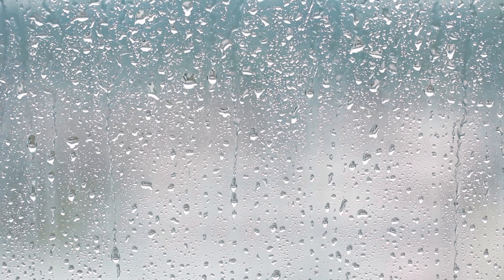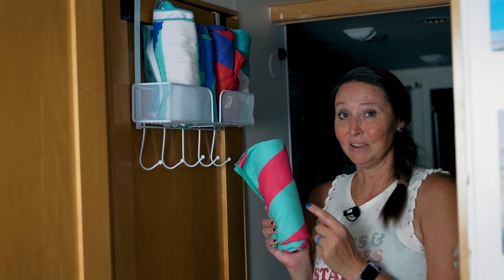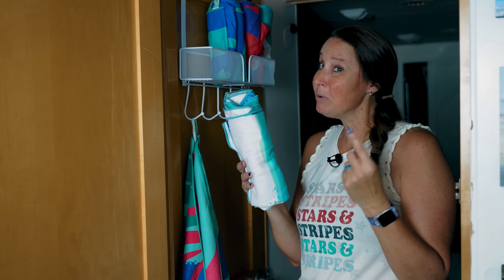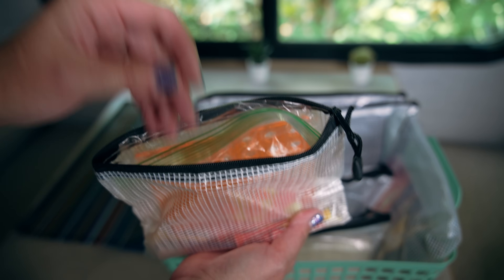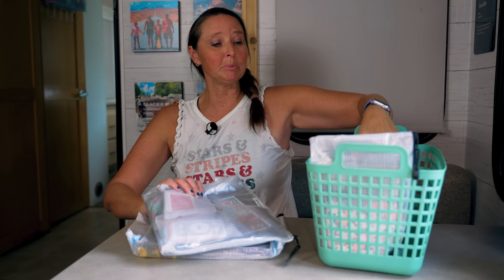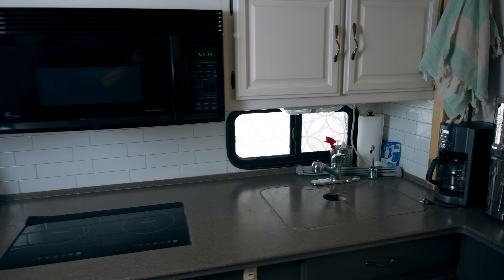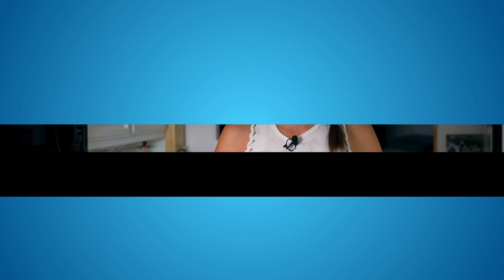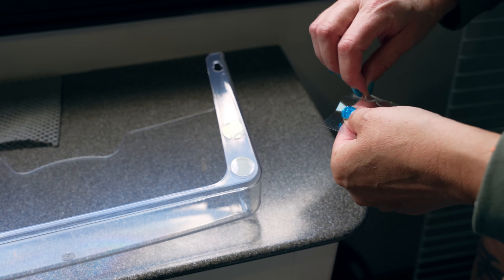The 20 Top-Selling RV Accessories For 2025! Are They Worth It?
Jackery on Amazon
USA code: EI8OFOOS
CA code: PDJackery
code: GratefulGlamper

*Products mentioned in this video* can be found in our Amazon store

OR use these links:
⎚ Screens for Vents
💦 Water Pressure Regulator
⌲ Nano Tape
💧Venture 4th Micro Fiber Towels
Govee Water Leak Detectors
Road Refresher Spill proof dog bowl

Video chapters:
0:00 Intro
0:44 screen covers
1:40 Dehumidifier
2:30 Reflectix
3:17 Leak Detector
4:10 Dog Bowl
4:40 Towels
5:33 Motion Lights
6:07 Solar Generator
7:35 Toothbrush holder
8:22 Lights
9:15 Zipper Pouches
10:12 Shoe Tent
11:23 Water Filter
12:12 Spare Fuses
13:18 Tank Treatments
14:38 Easy Connects
15:02 Water Bandit
15:58 Vent Pillows
16:40 Nano Tape
17:29 Y Splitter
18:29 TOP purchase
19:30 Bloops

Our preferred resource for RV accessories is Allow their customer support to help you get the right accessory for your specific RV.

Who are the Grateful Glampers?
🏔 Originally from Colorado, we dreamed of living a travel and adventure lifestyle but stuck in a 9-5 grind, we had no clue how we would break out of the mold. In 2017 we bought our first RV and it all changed!
✅ If you’d like to learn more, we suggest starting with this playlist from the very beginning of our journey

🎒 Want ideas for MUST-have RV gear? We have idea lists to help you outfit your RV, make RV easier, and more!

Join the most amazing RV community ever. Get our welcome pack in the mail, invitations to meet-ups, access to giveaways, and let us follow you in our secret Facebook group with over hundreds of other Insiders. We'd love to get to know you too!

Kicked Out Of Our Campground!

Top 5 Best Campgrounds In America (MUST SEE Campsites for RV Living)